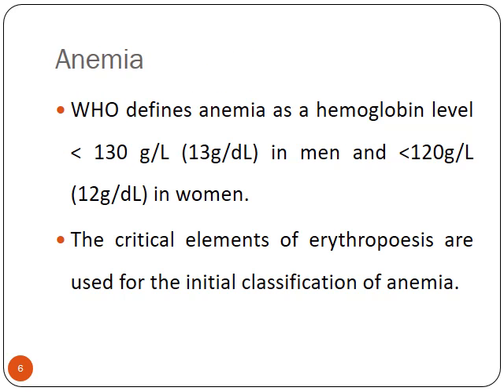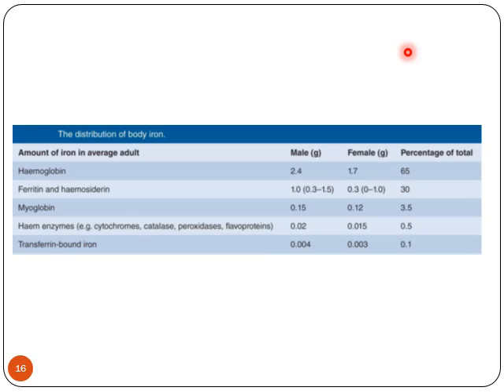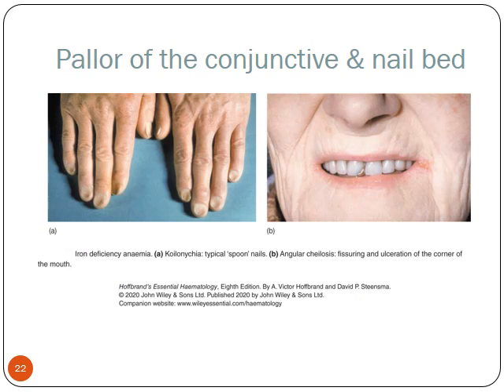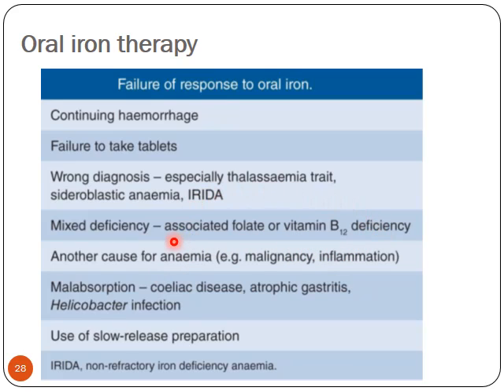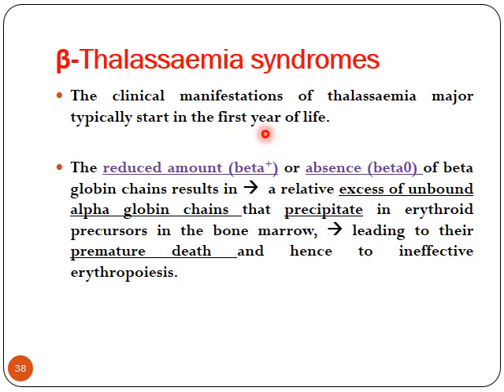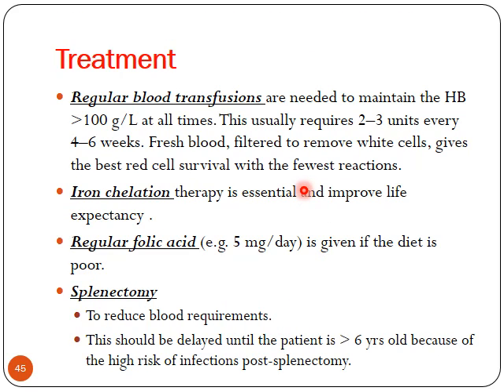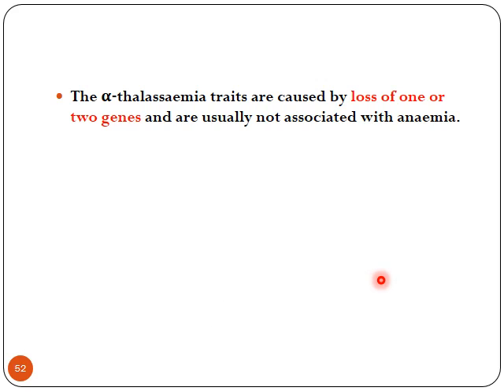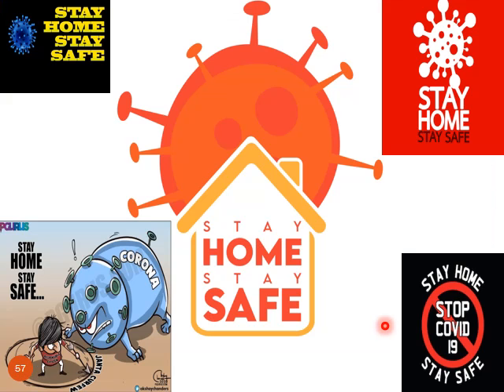Microcytic Anemia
د.محمد البغدادى
الفرقة الخامسة
قسم الباطنة(العامة)
كلية الطب